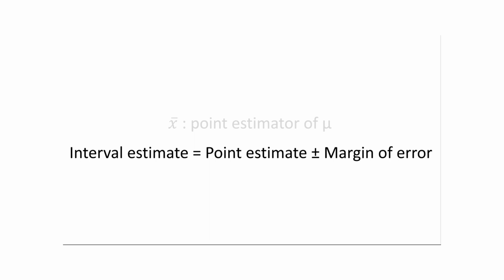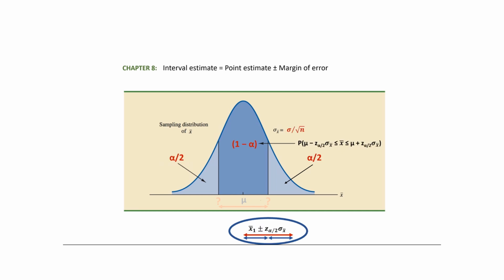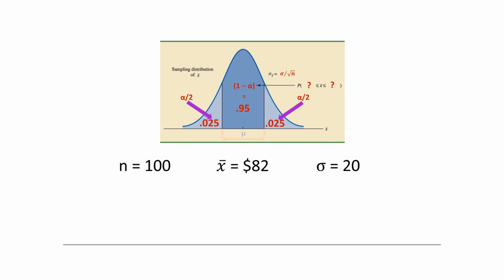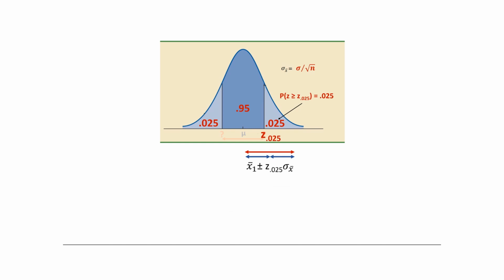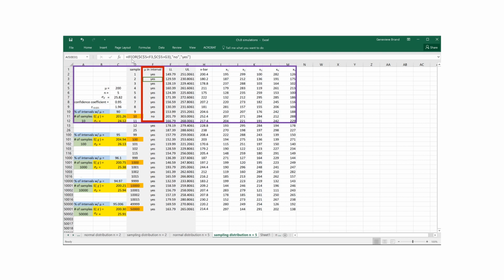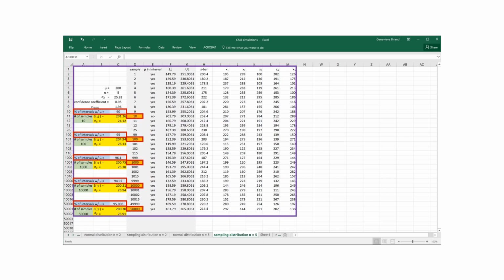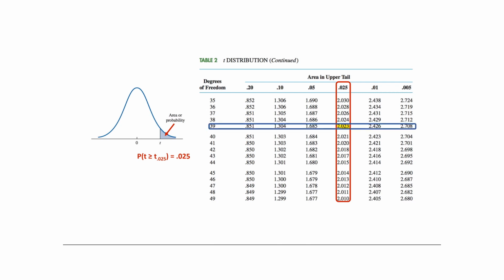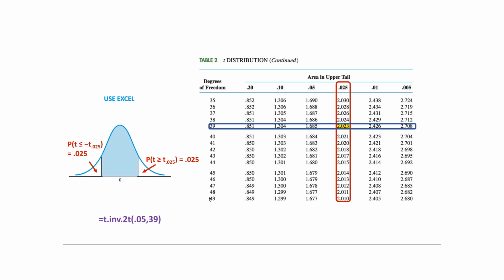Interval Estimate of the Population Mean, Based on a Sample Mean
Chapter 8: This presentation goes over how to construct an interval estimate of the population mean, based on a sample mean, when the population standard deviation is known and when it is unknown. We go through an example of each, and in the process, explain how to use the Excel functions t.inv and t.inv.2t. The meaning of the level of confidence of an interval estimate is emphasized and a Monte Carlo simulation is presented.